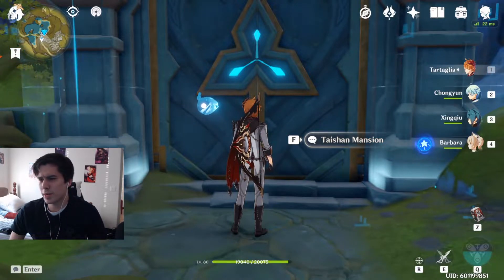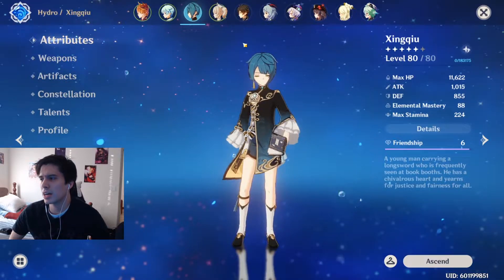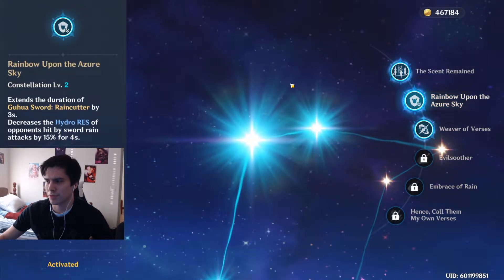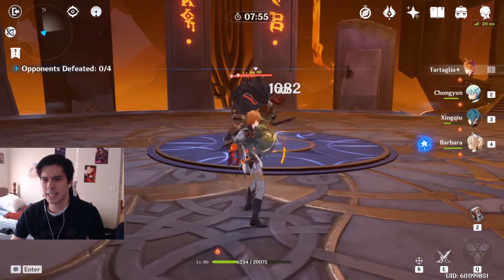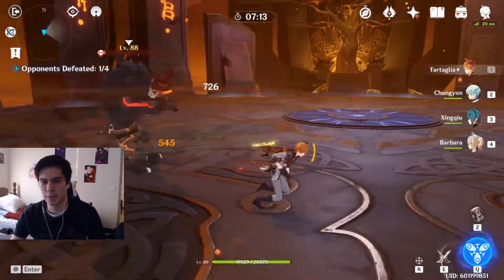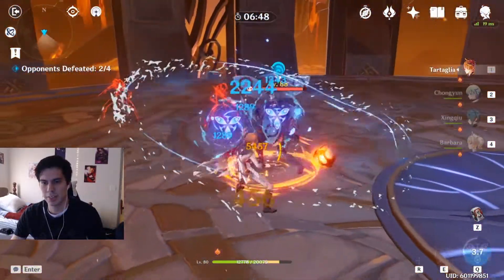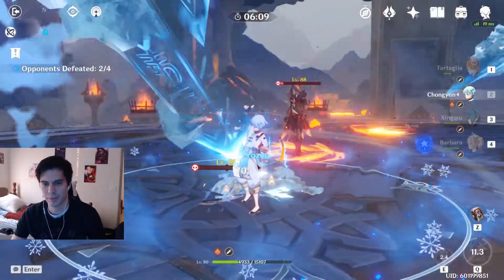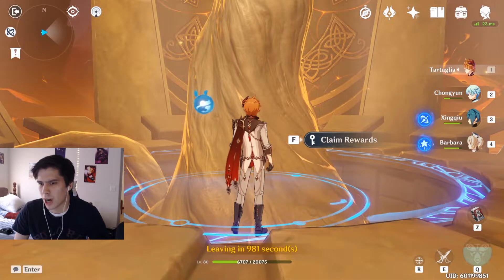Ice-Water Crowd Control: Taishan Mansion Domain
Taishan Mansion IV. Big Childe carry. Lots of water + ice cc on the four enemies.

0:00 - Intro
0:21 - Characters
0:41 - Weapons + Artifacts
1:00 - Constellations
1:11 - Talents
1:22 - Domain